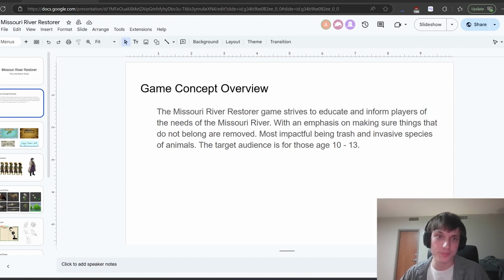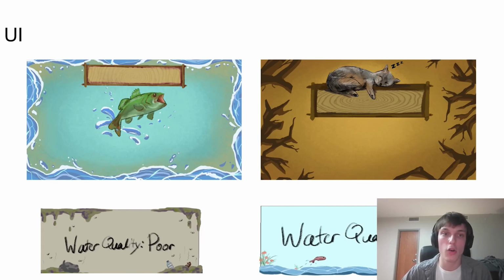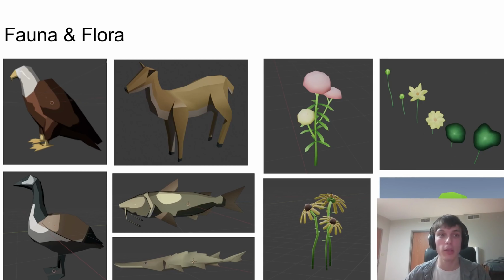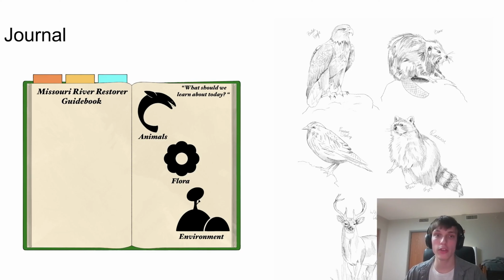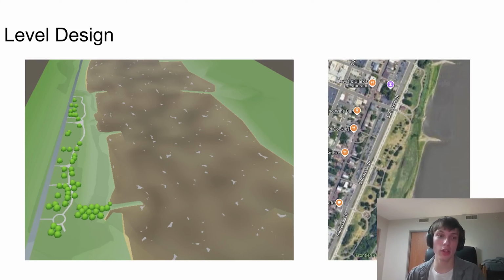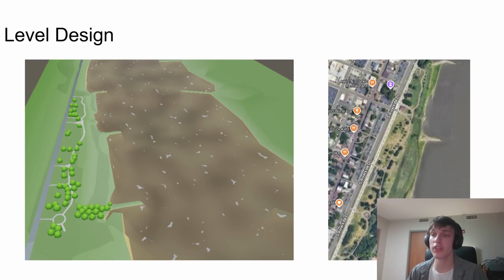Missouri River Restorer Proof Of Concept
Hello Doctor Rivera Please Review the proof of concept for the Missouri River Restorer Project